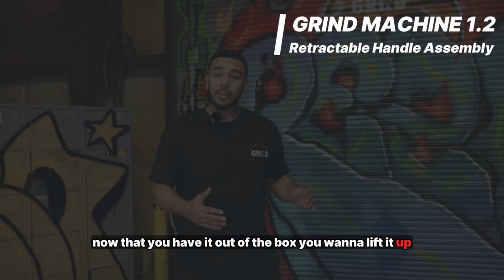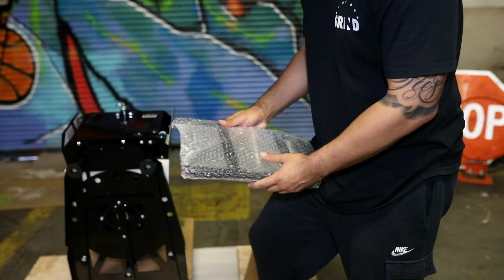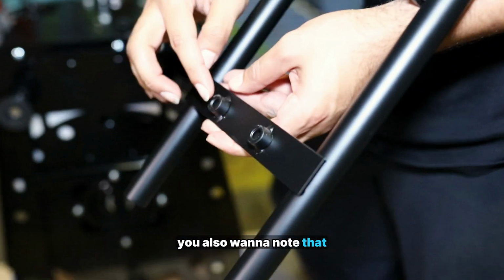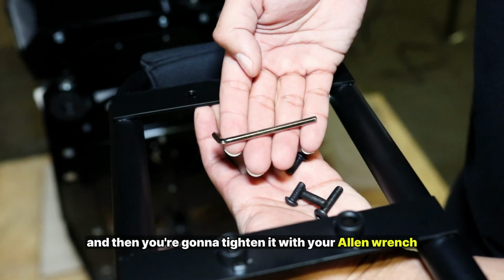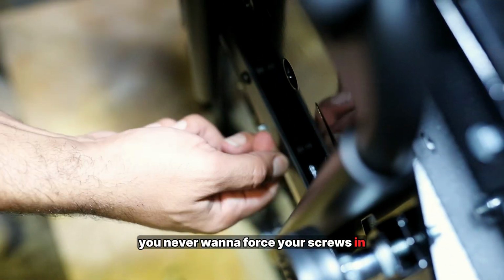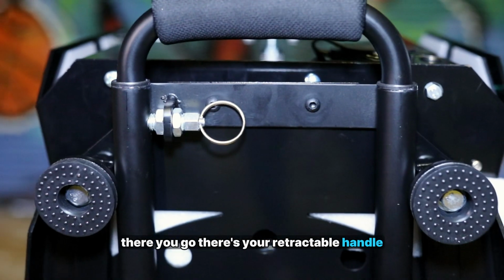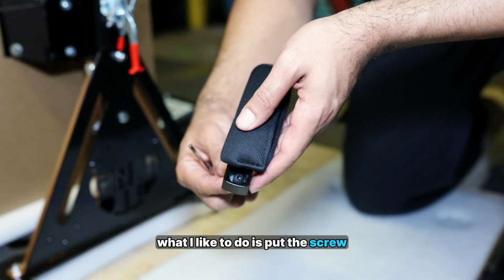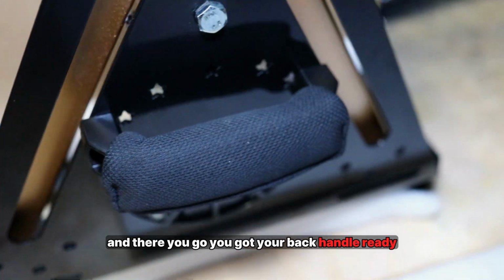Retractable + Back Handle Assembly | GRIND Machine 1.2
Welcome to the official assembly video for the GRIND Machine 1.2 handles! In this video, we’ll walk you through the step-by-step process of attaching the retractable handle and back handle to your GRIND Machine 1.2.

The updated design of the 1.2 model ensures maximum portability for your shooting machine.

Timestamps:
0:00 - Retractable Handle Assembly
3:12 - Back Handle Assembly